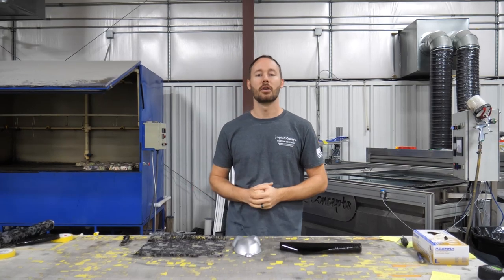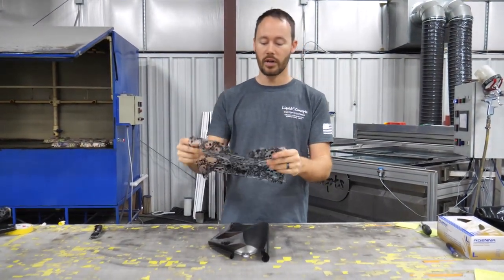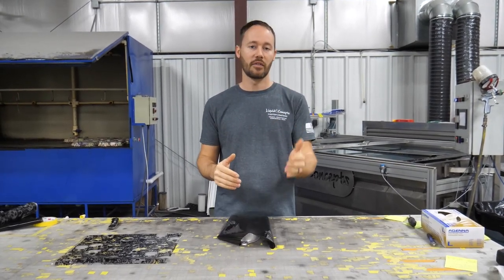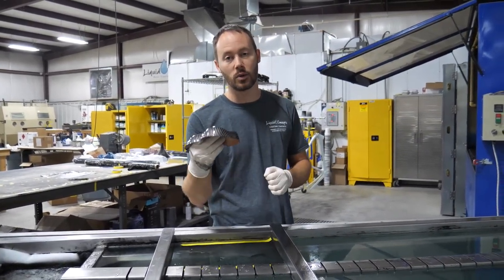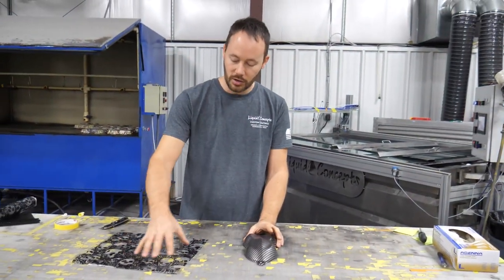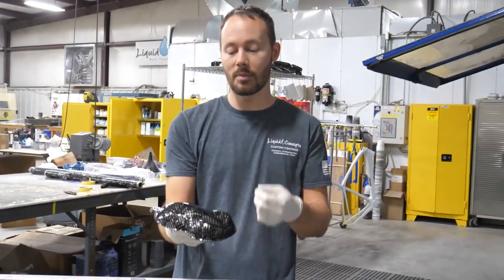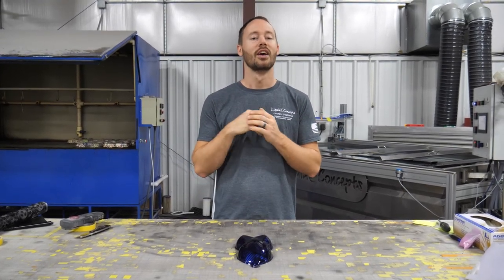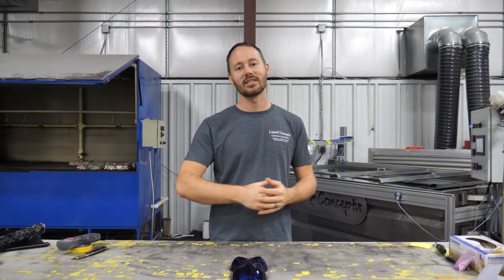HOW TO MULTI LAYER HYDRO DIPS | Liquid Concepts | Weekly Tips and Tricks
In this episode of our weekly tips and tricks video, bryan is showing us how to multi layer hydro dips. Starting from the first dip to the end result, he walks you through the complete process.